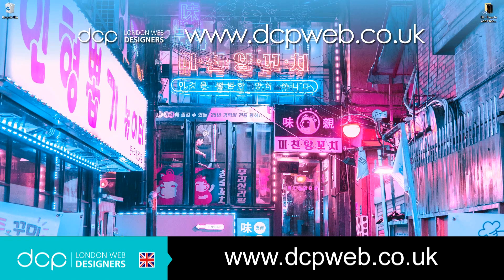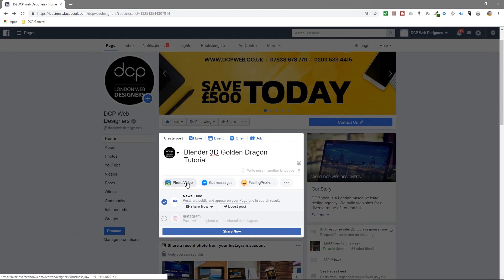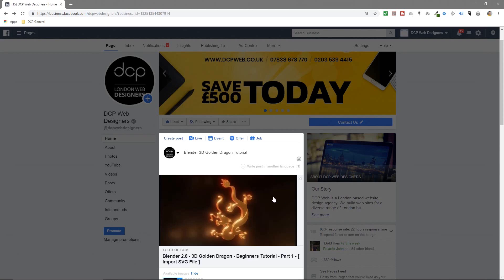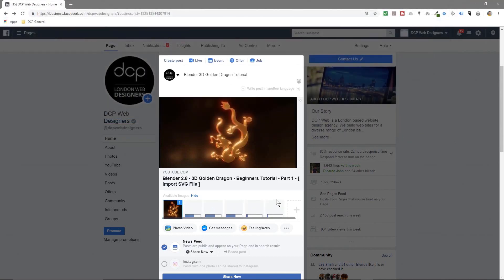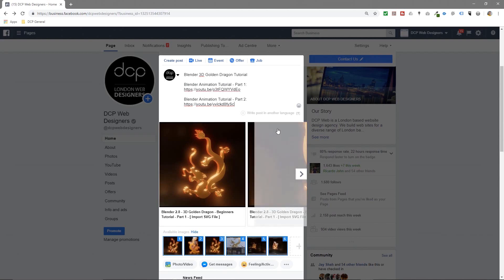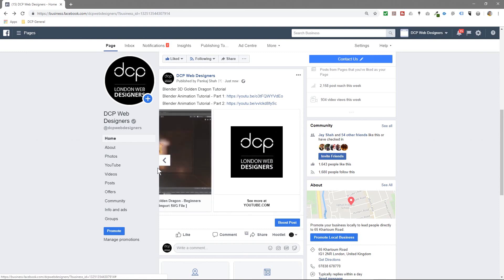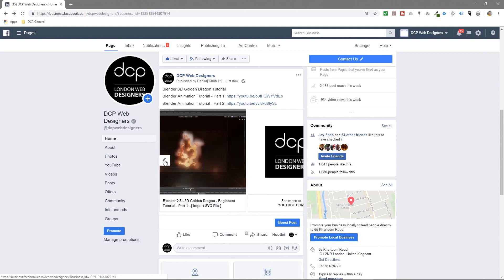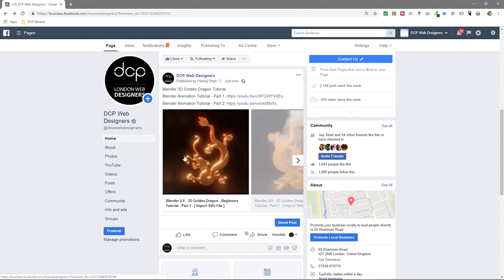Facebook Photo Carousel Tutorial 📸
In this video tutorial I will show you how to add a Photo Carousel on Facebook page.

facebook business page tips and tricks, how to upload video on facebook page